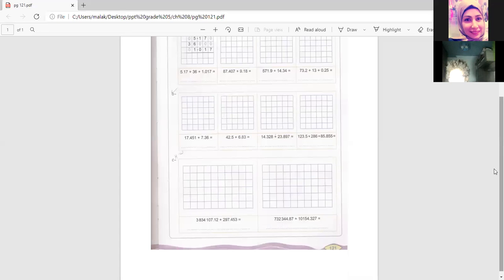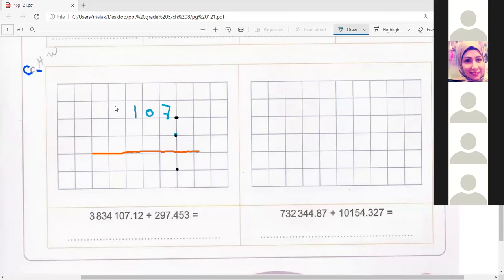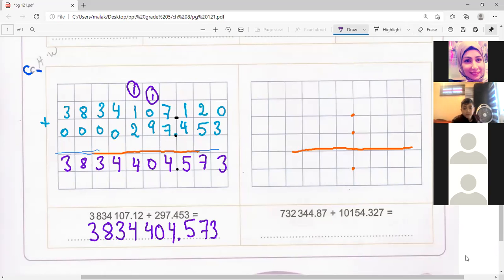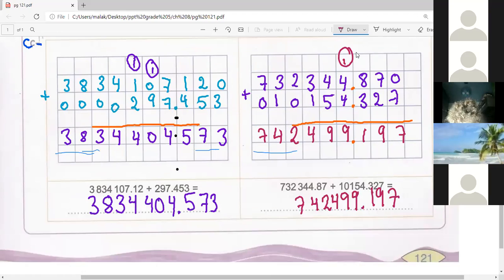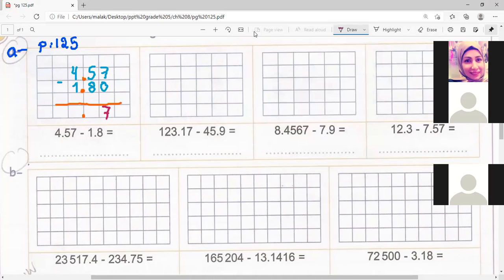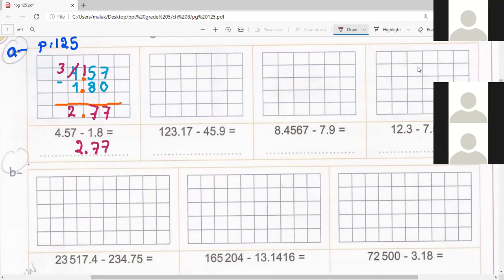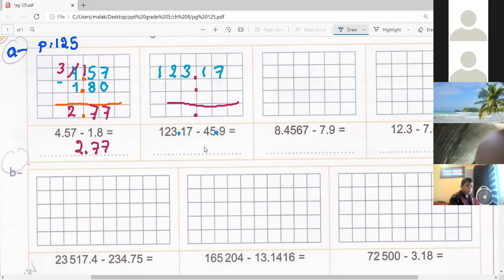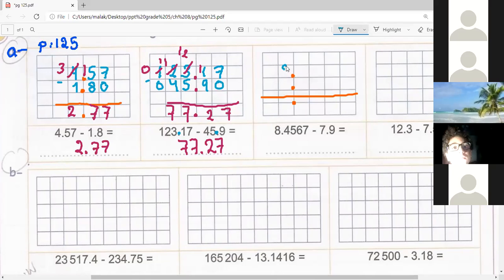zoom 5B pg 121 hw